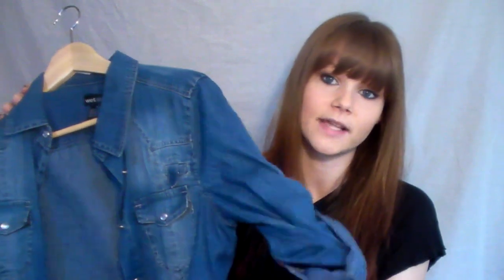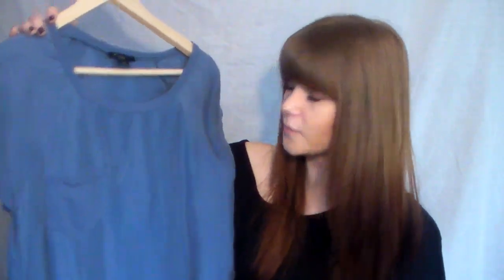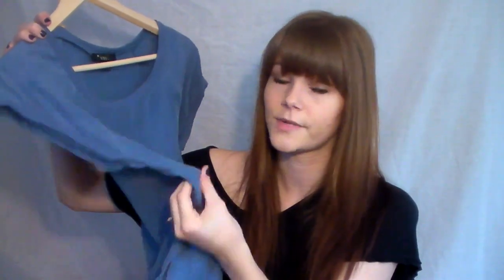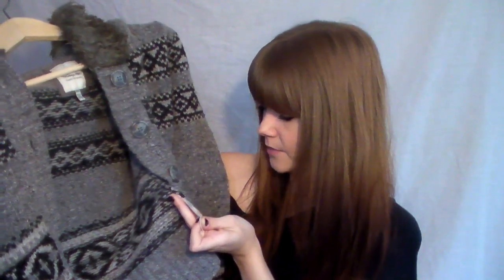Fashion How-To: Caring for Your Fabrics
I posted an accompanying blog post in case you missed any major tips or want to touch up later :)
Blog Post: